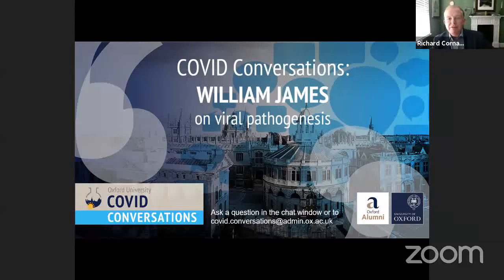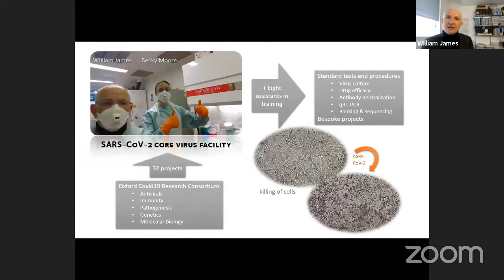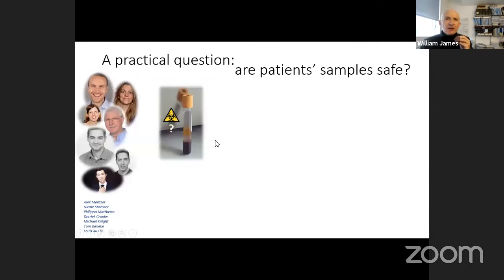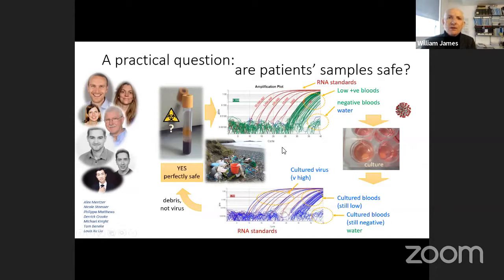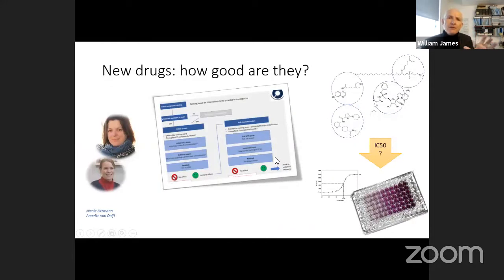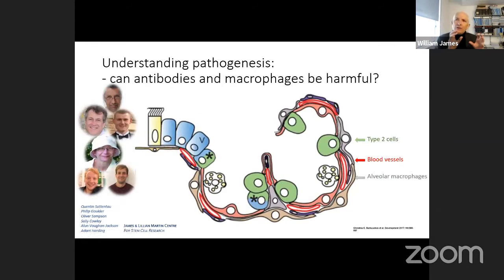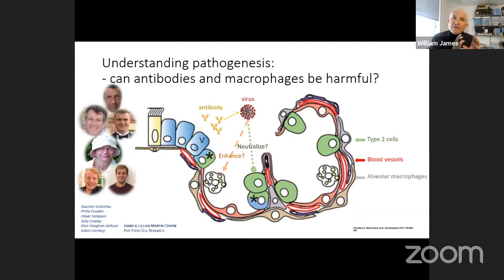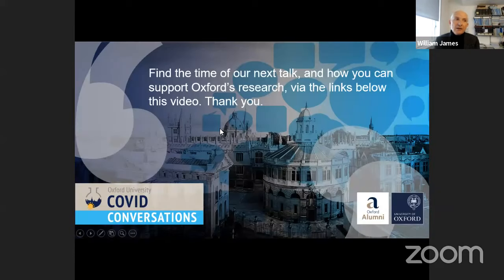COVID conversations: William James on Viral Pathogenesis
Pathogenesis is the process by which an infection leads to a disease, and Professor James from Oxford's Dunn School of Pathology will be covering what his team have discovered about how the COVID-19 virus behaves in humans. He'll also discuss building the Oxford SARS-CoV-2 virus facility to support others working in the field.
Please Support Now: Oxford has over 150 researchers working on the urgent response to the Coronavirus outbreak. Public donations of any size will be rapidly put to use in our frontline research.
To find more talks in our Covid Conversations series, go